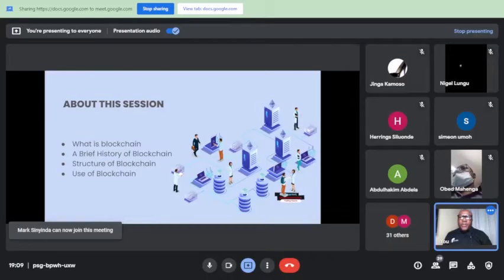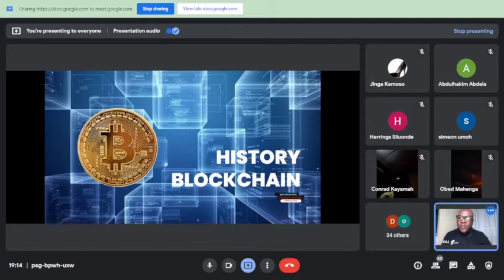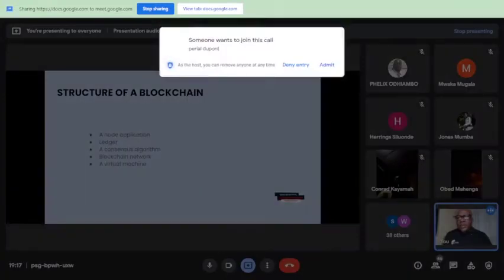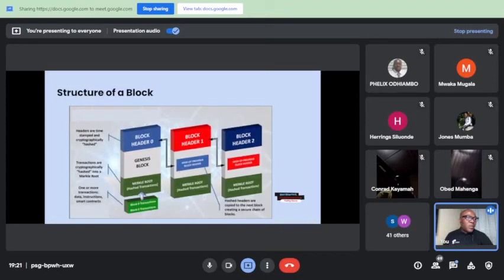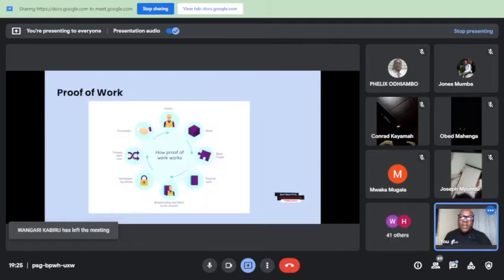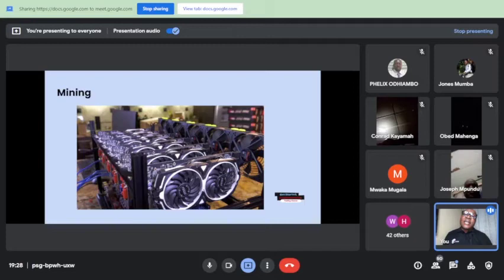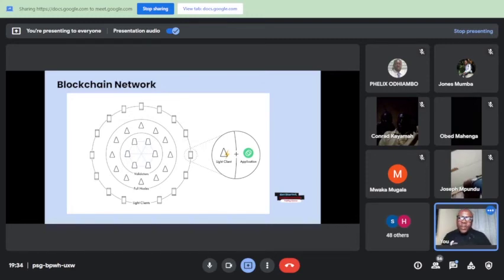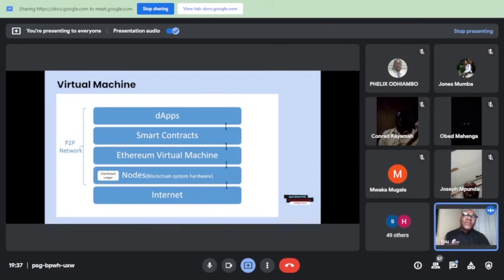Session 1 Cryptocurrency Course Live Session